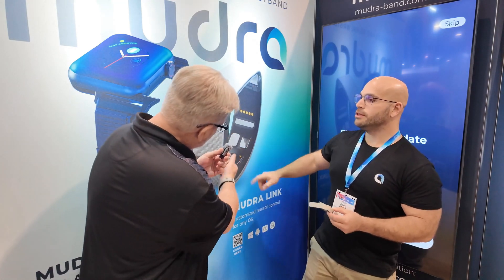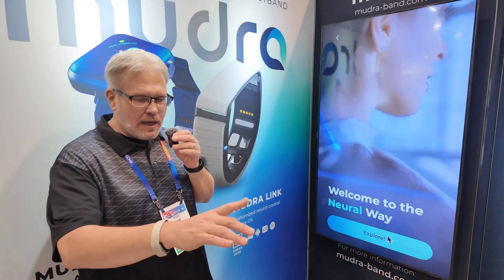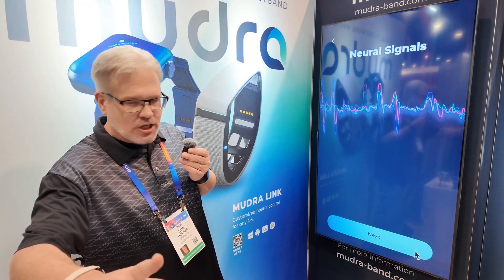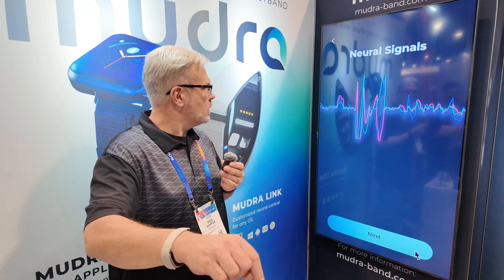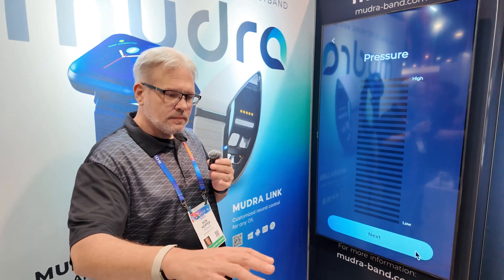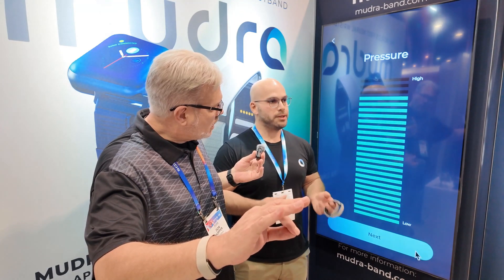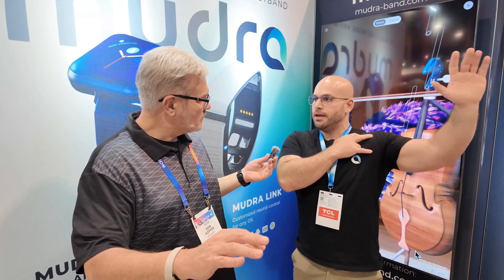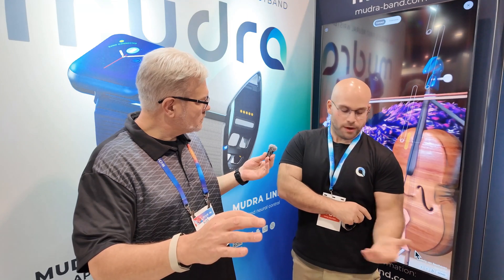Mudra Link Neural Wristband For Gesture Control - CES 2025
Don Hopper tries the Mudra Link neural input wristband at CES 2025.